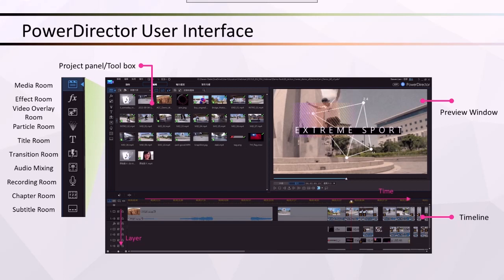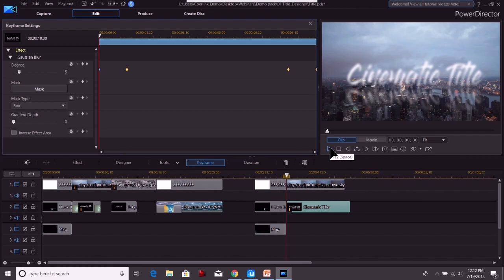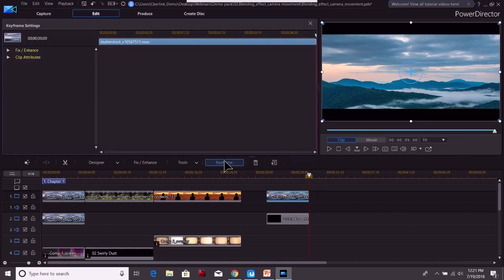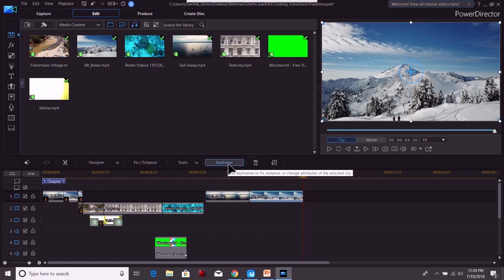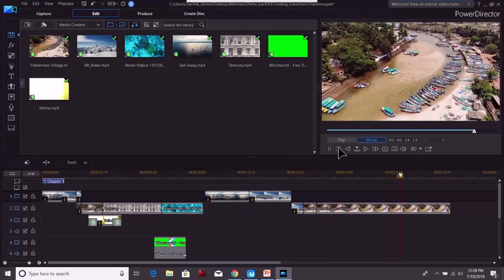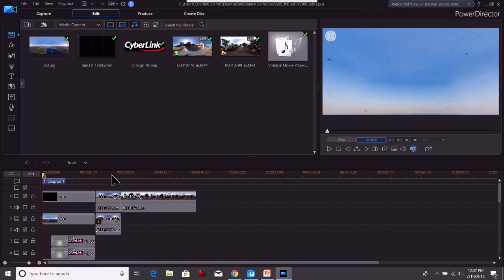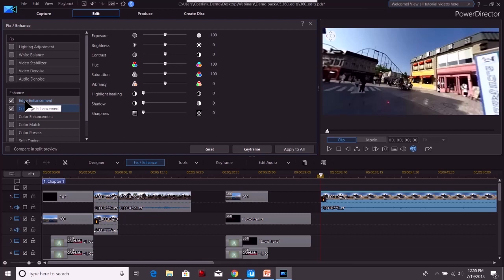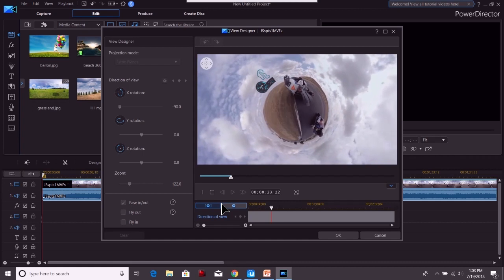CyberLink 2018 July Webinar - Make Your Travel Videos Stand Out With PowerDirector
This webinar will show you how to improve your video editing techniques and preserves those beautiful holiday memories.